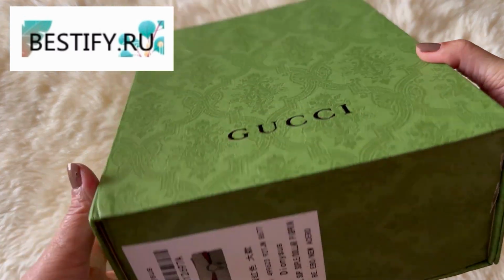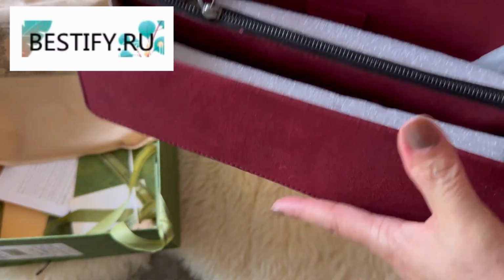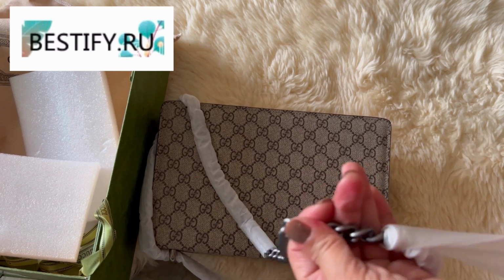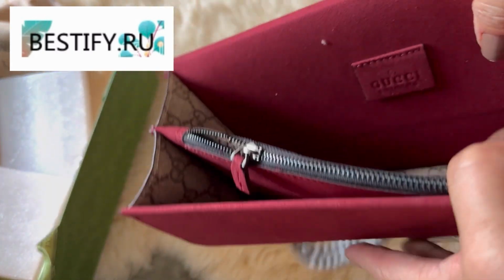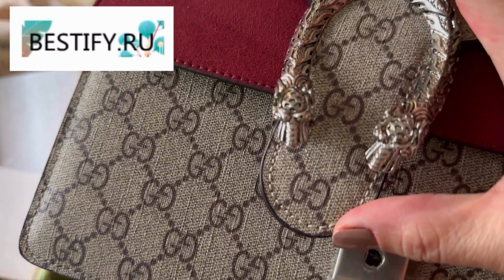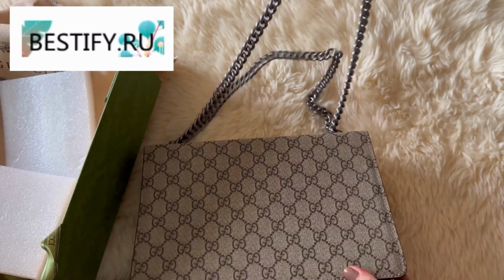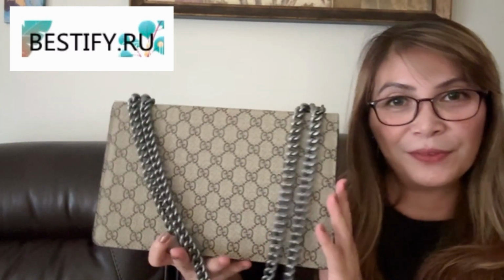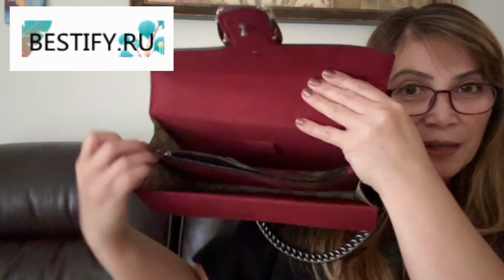LUXURY UNBOXING & TRY ON- FROM BESTIFY.RU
Hello everyone, kumusta!
For today's video was filmed two weeks ago, however I am happy to tell to all my viewers that this  product is from Bestify.ru.  An online replica store. They give this for free.  In this video I unboxed the product then check the material and part of my try on was I did used it in thanks giving dinner event in Calgary and in our house viewing here in Edmonton.  Some location was in in the closest mall for nature break and a quick window shopping.

I have all and information below ⬇️ please go check.

Musician: AI music

Special thanks to my photographer:  Kua Bon